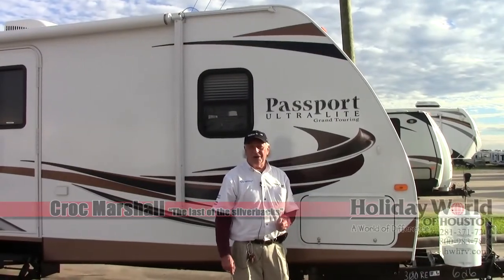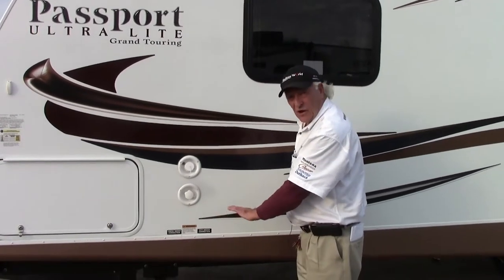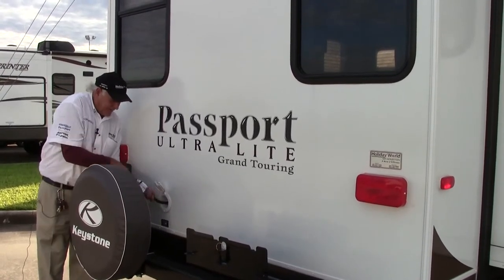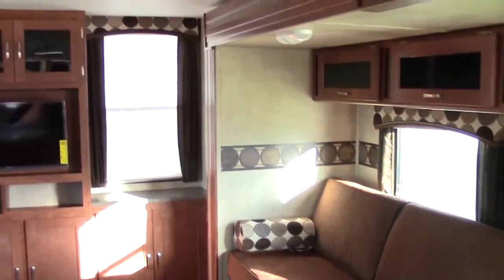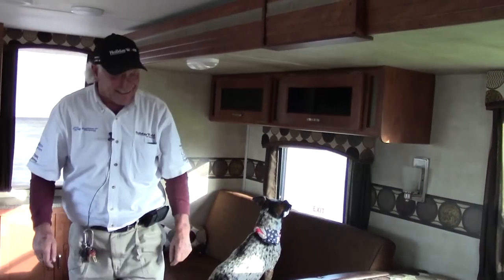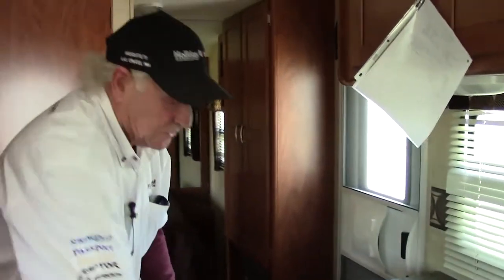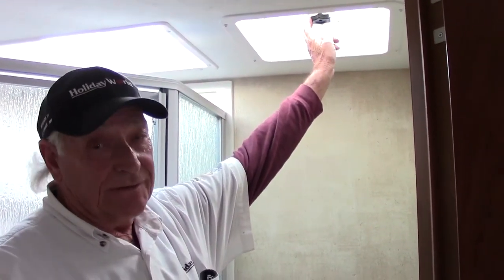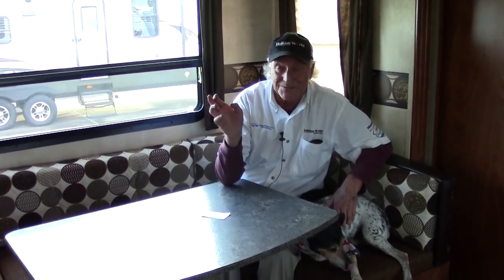New 2014 Keystone Passport Ultra-Lite GT 3180RE Travel Trailer RV - Houston, Dallas & Las Cruces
New 2014 Keystone Passport Ultra-Lite Grand Touring 3180RE Travel Trailer RV

Holiday World of Houston
Hwhrv.com